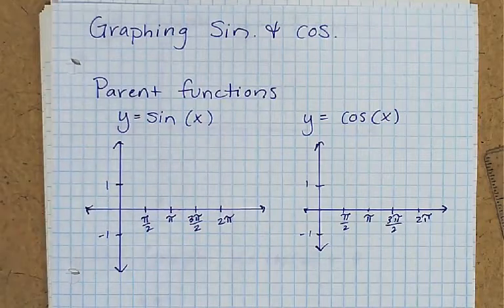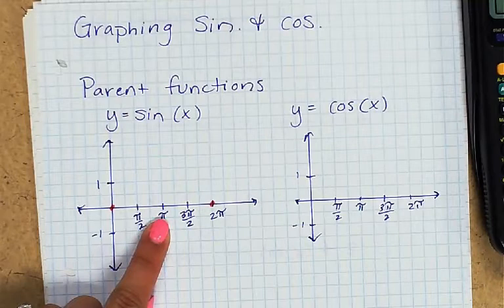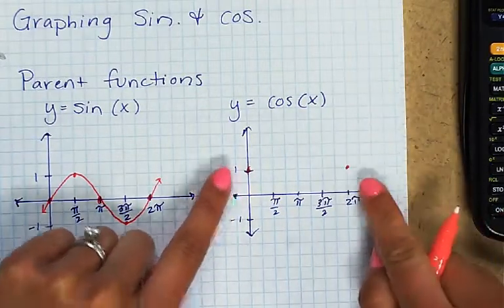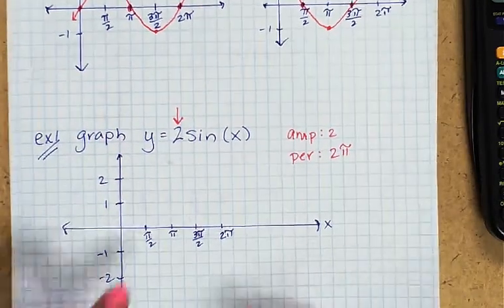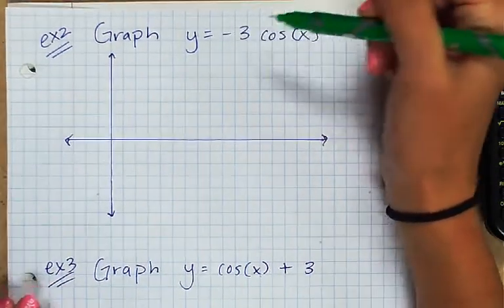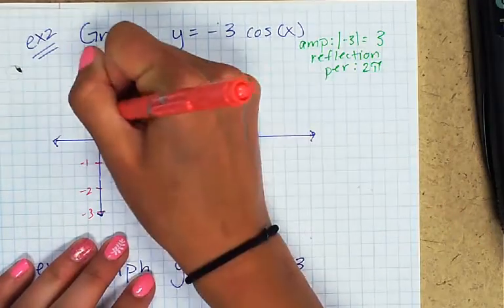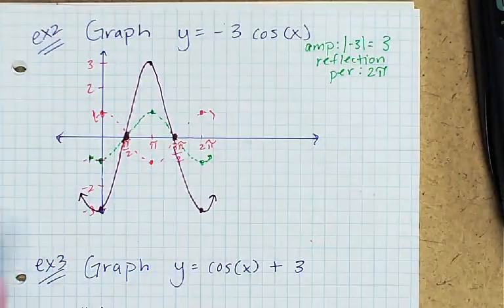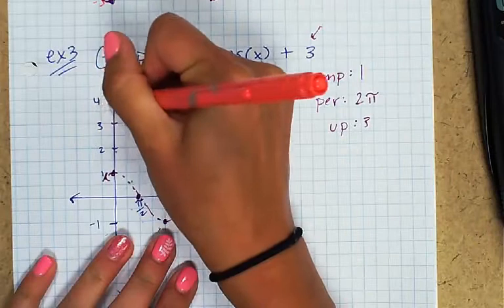Graphing Sin and Cos.mp4